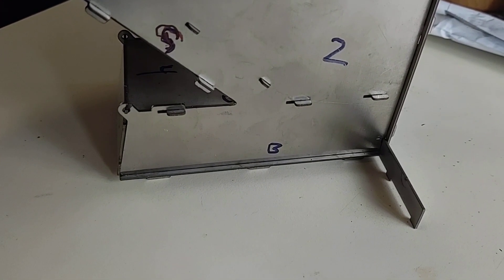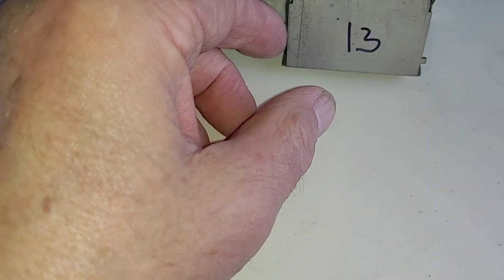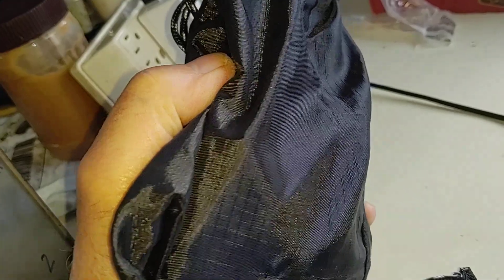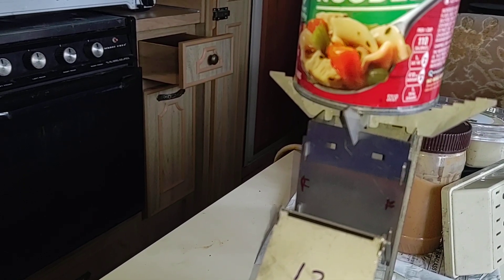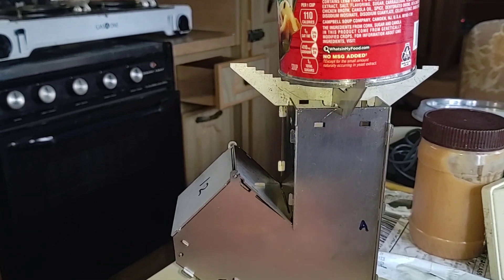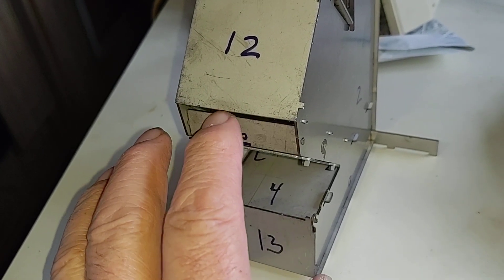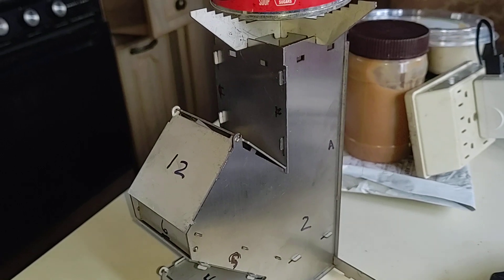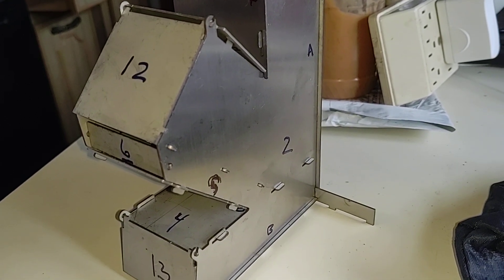Flat Pack Collapsible Rocket Stove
Originally, this was designed and invented as a portable rocket stove but a heavy duty one larger and it is called the hellfire rocket stove you can find it on YouTube and you can find copies of it on eBay I haven't found the original one yet and I think they have a website too and I'll try to list all those later.For now I just want to get this video uploaded.
Rocket Stoves are amazingly efficient and super important because with them you will burn feel that you couldn't burn in a regular stove you can cook with fuel that you wouldn't be able to cook with in a regular stove and you can heat and stay warm with feel that you would not be able to use or heat or stay warm with her stay alive with in a regular stove.
So!
please please do yourself a favor and your family a favor and learn about how to use and how to build rocket stoves they're super simple you can build them out of 10 cans but a lot of times they'll burn up very fast because they're high efficiency very high heat this model is a stainless steel and it's small I wish there was a bigger one there is a bigger one I'm going to get one eventually but for now I wanted to demo the concept I wanted to be portable and this is about the size of my hand packed flat and yet it's about 11 cm tall 8 cm long and 5 cm wide so it's with the burn thing you can probably get a small cooking pan about 8 in diameter on it if you're careful you know you can put bricks alongside of it just to make a bigger cooking surface for a bigger pan but it's not staple enough to hold a pretty decent size pan cook breakfast or whatever so with just a few twigs is the amazing thing!!!